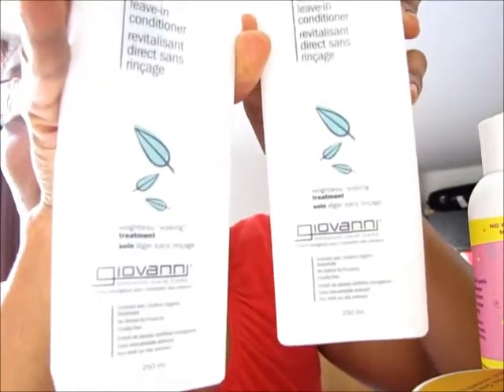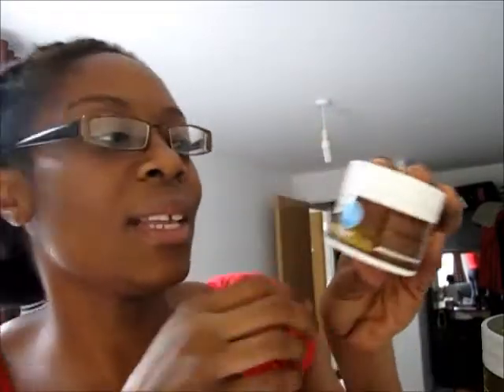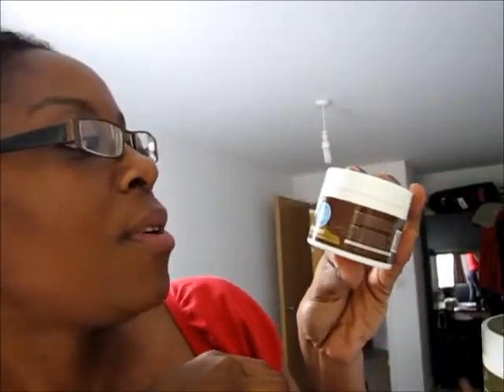Little hair products haul